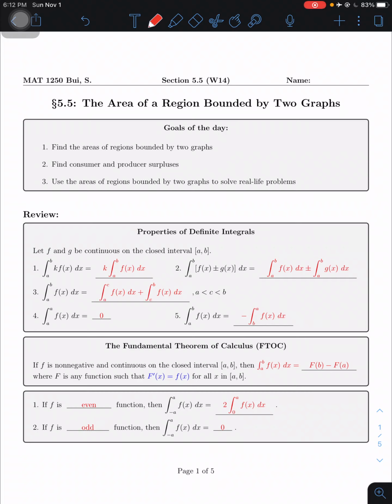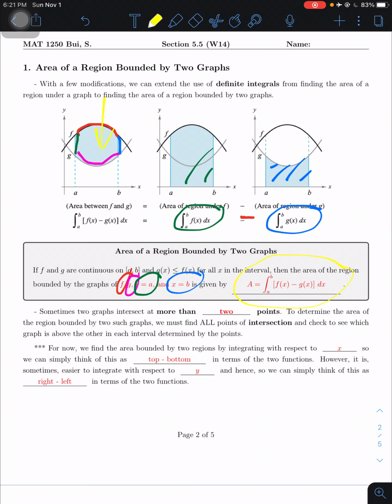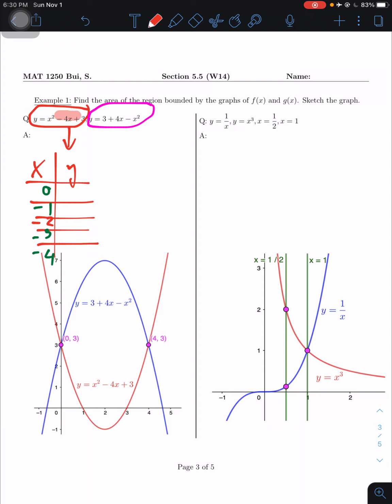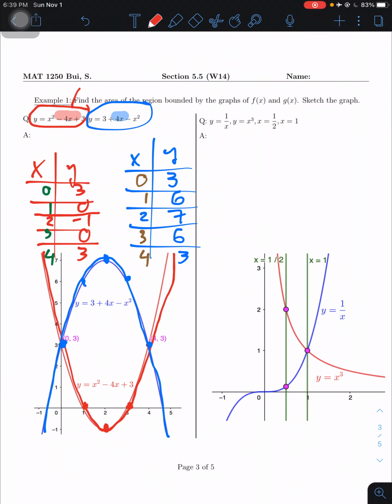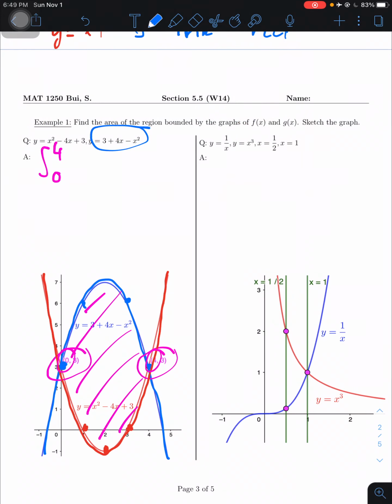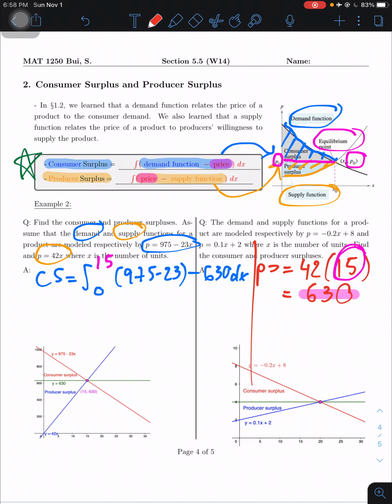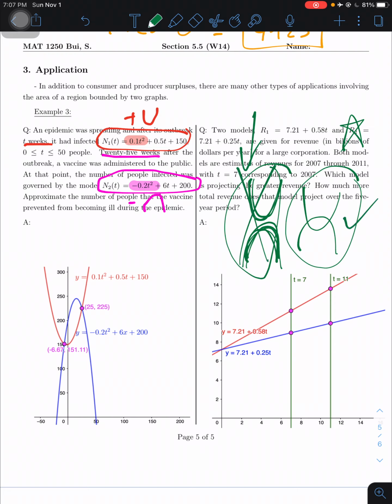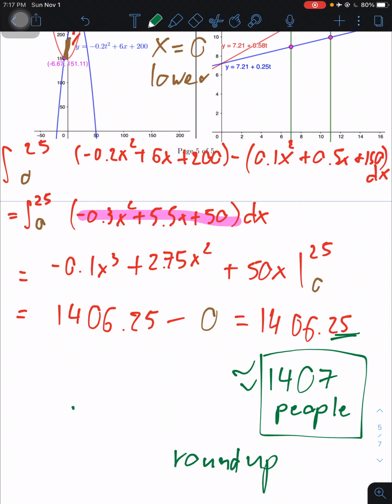The Area of a Region Bounded by Two Graphs (Section 5.5 on Larson)